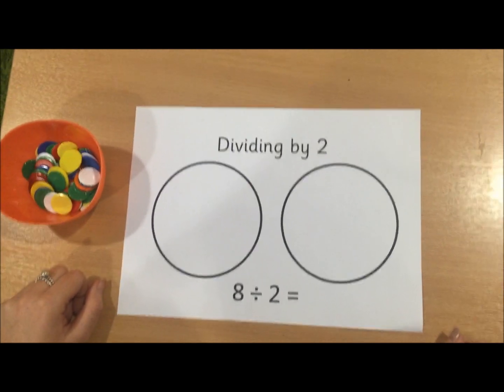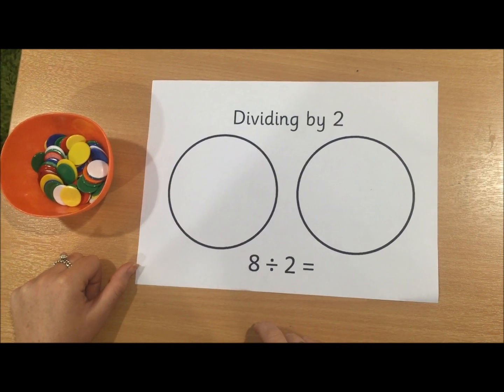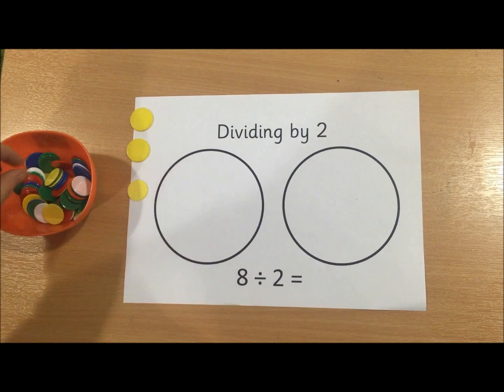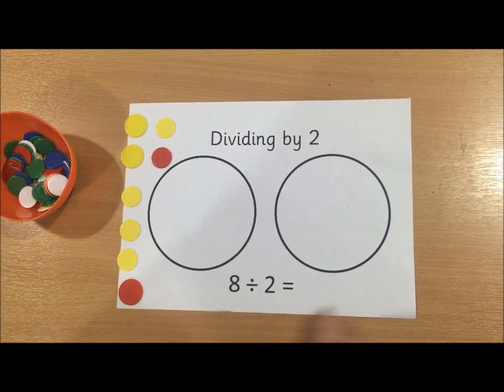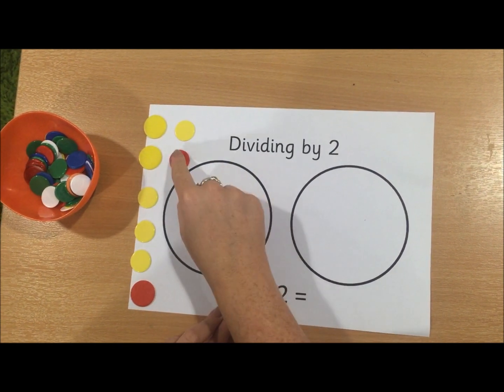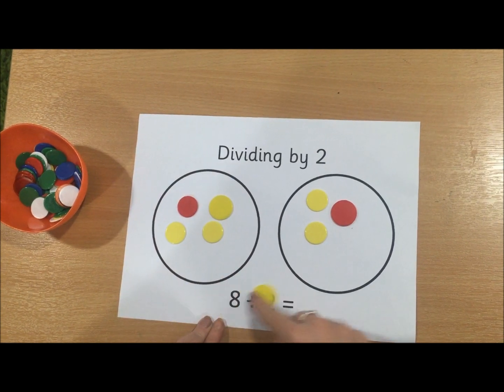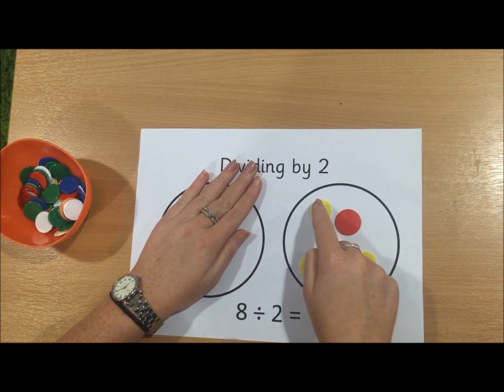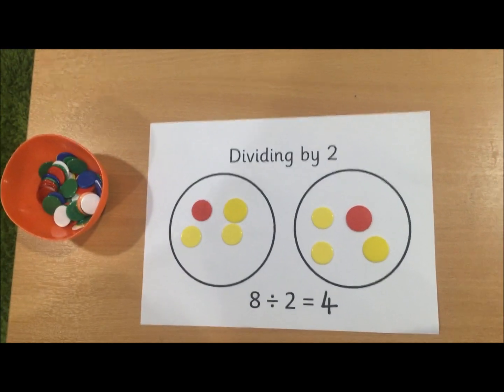Year 1 Division by sharing